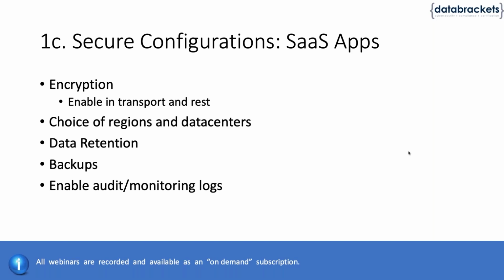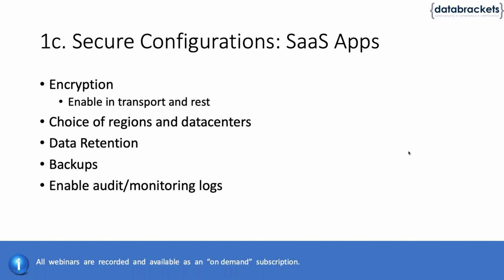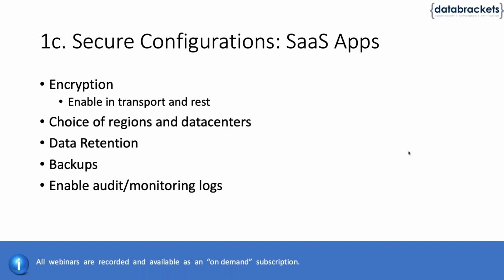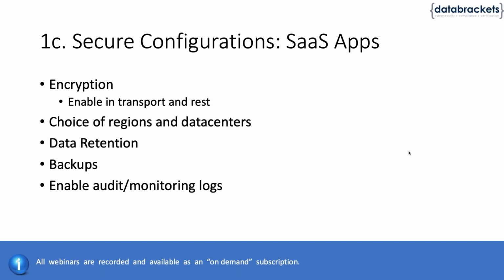What are the configurations for web application security?